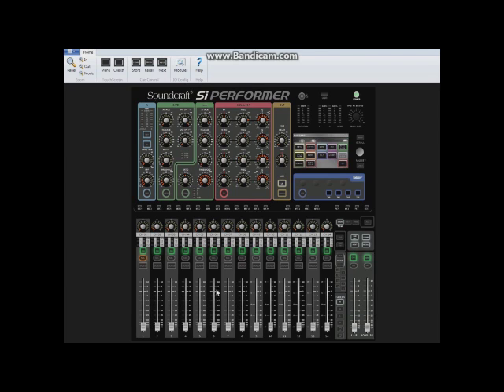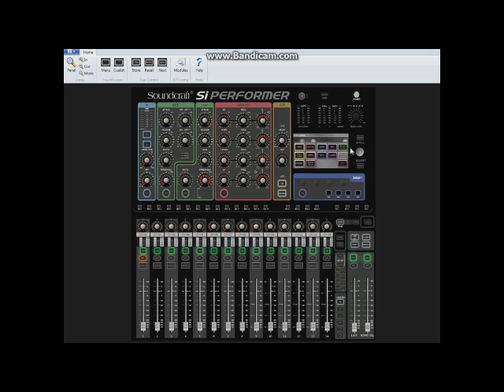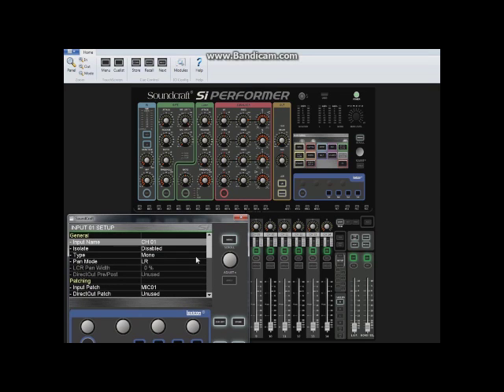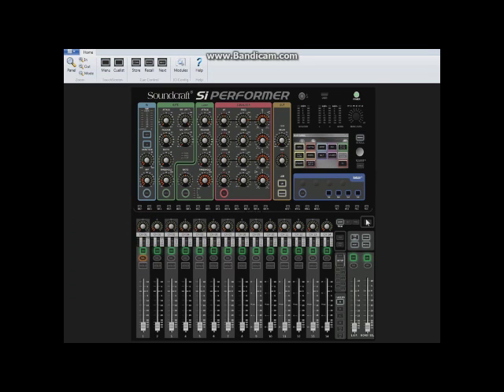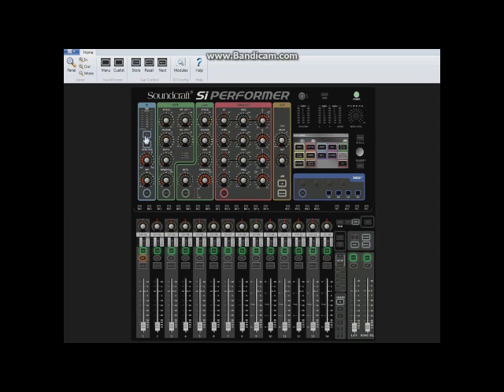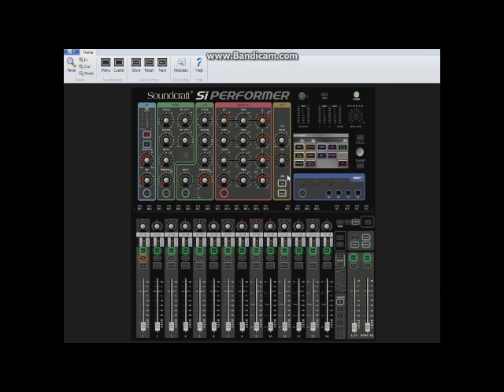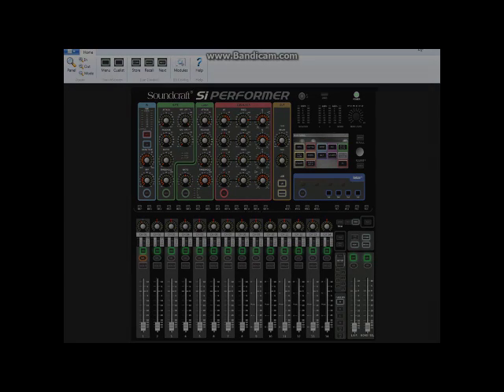SUNY Purchase Theater Mix Console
Basic Microphone Mixing at Mix Console